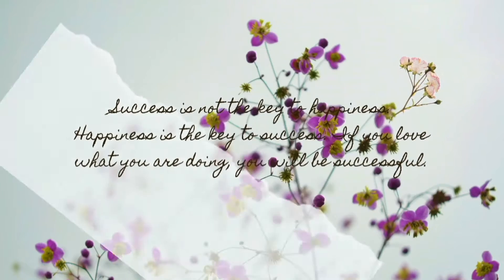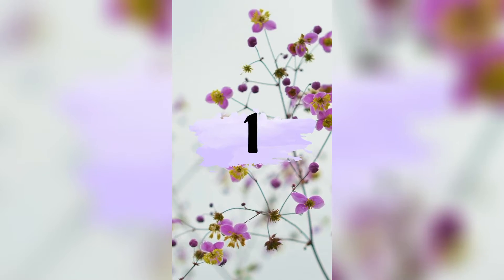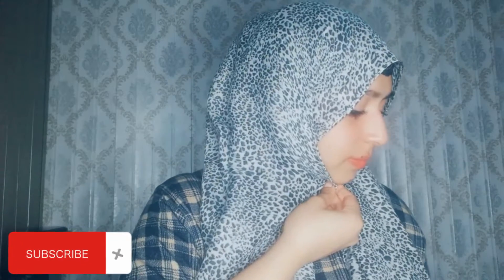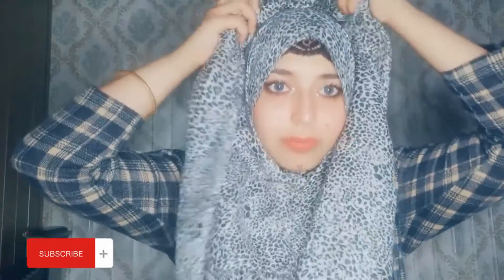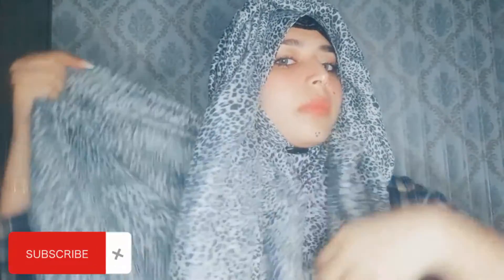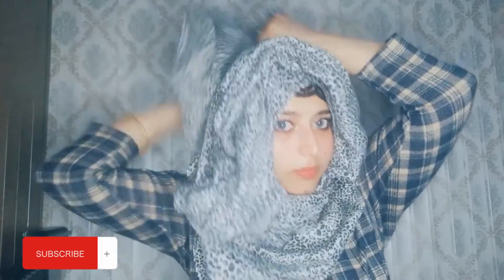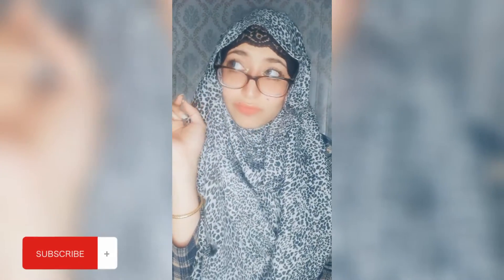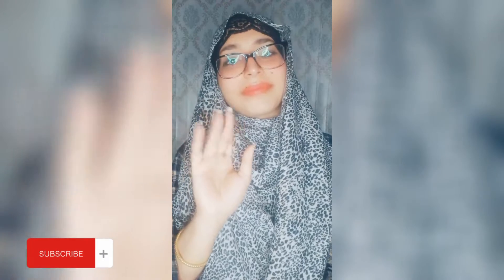Hijab Tutorial 2022 New easy and simple styling hijab || hijab with glasses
بسم الله إلرحمن إلرحيم

In this Video I Am Gonna Tell You Hijab Tutorial 2021 New easy and simple styling hijab || hijab with glasses

Asalam o Alikum  😍
Hope you all doing well. I'm here with an easy tutorial. I hope it will be helpful for you all.

I hope that you will love and learn from This video
I would love to read your feedback.
ALLAH HAFIZ

hijab tutorial
tutorial hijab
hijab
hijabiste hijab 2020 outfits lookbook styling style hijab ideas blazer lookbook 2020 جديد تنسيقات جاكيت بليزر للمحجبات Hijab Blazer Outfits 2020 Blazer outfit ideas 2020

حجاب _ لفات طرح 2019 _ احدث لفات حجاب _ موضة
اجدد لفات حجاب لهذا الأسبوع حجابات سهله وانيقه للمدرسه والعمل والجامعة حجاب 2019
أجمل لفات حجاب 2019 سريعة و أنيقة ✔️✔️للعمل و الجامعة ✔️ولكل يوم ✔️
لفات حجاب جديدة و مختلفة لازم كل بنت تجربها
لفات حجاب تركية 2019 لأول مرة راح تشوفوها جديدة كل وحدة يمكنها تطبيقها بكل سهولة
حجاب _ لفات طرح 2019 _ احدث لفات حجاب _ موضة 2019
لفات حجاب جديييدة في أقل من دقيقة لكل يوم (الدراسة - العمل - المناسات) || Everyday Hijab TUTO
لفات حجاب شتوية مميزة جديدة و مختلفة لازم كل بنت تشفها و تجربها
لفات حجاب جديدة و مختلفة للمدرسة و الجامعة و العمل لازم كل بنت تشفها و تجربها
لفات حجاب 2019 سهلة و أنيقة ✔ للمدرسة و جامعة و العمل ✔ حجابات لأول مرة سترينهم ✔
لفات حجاب جديدة لسنة 2019 ❤️💙 تعلمي أحدث لفات الحجاب التركية 👌🏻✔️
لفات حجاب جديدة لهذا الاسبوع حجابات سهلة و انيقة للمدرسة و العمل 👍🏻❤️
جديد لفات حجاب 2019
هذه المحجبة التركية الجميلة تعلمك اجمل لفات حجاب 😍 تعلمي طرق وضع حجابات انيقة
أجدد لفات الحجاب التركية - Turkish Hijab Style 2019
لفات حجاب سريعة و سهلة في أقل من دقيقة للعمل و المدرسة

or maybe you're looking for this:
أو ربما تبحثين عن:
لفات حجاب
لفات حجاب 2019
لفات حجاب تركية
لفات حجاب سهلة
لفات حجاب شتوية
لف الحجاب
لف الحجاب التركي
لف الحجاب المربع
لف الحجاب 2019
طريقة لف الحجاب
طريقة لف الحجاب التركي
طريقة لف الحجاب 2019
طريقة لف الحجاب للمدرسة
طريقة لف الحجاب الشرعي
لفات محجبات 2019
لفات محجبات بسيطة
طرح لفات محجبات
لفات حجاب للمدرسة
لفات حجاب للوجه الدائري
لفات حجاب للعرايس
لفات حجاب للشتاء
لفات حجاب للرياضة
hijab tutorial 2019
Turkish Hijab Style Tutorial
Hijab Turkish Style
Hijab Tutorial
Turkish hijab style
Turkish Hijab Tutorials
Everyday Simple Hijab Tutorial
Hijab Style
Hijab Shawl Tutoria
hijab 2019 style
hijab 2019 moderne
hijab tutorial 2019
tutorial hijab
hijab tutorial youtube
tutorial hijab simple
tutorial hijab 2019
tutorial hijab turban
لفات حجاب تركية
لفات حجاب سهلة 2019
لفات حجاب للمدرسة
لفات حجاب 2019
لفات حجاب للوجه الطويل
لفات حجاب سهلة وبسيطة
لفات حجاب صيفية
لفات حجاب 2019 للمدرسة
لفات حجاب تركية
2020